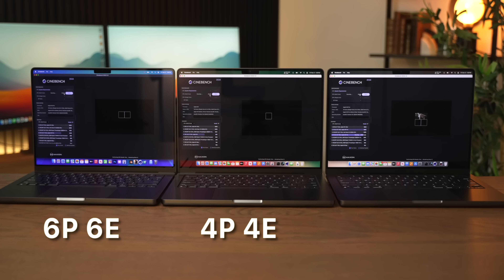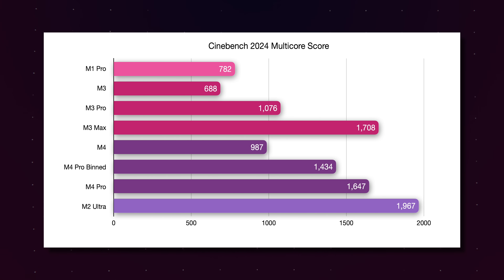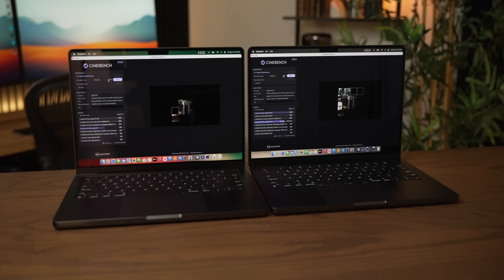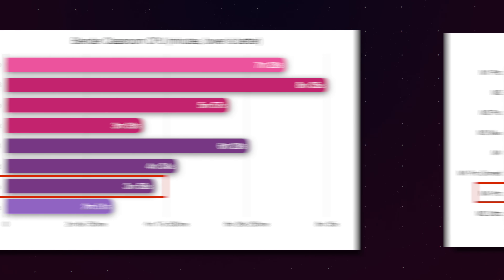M4 or M4 Pro MacBook Pro? NOT what I expected...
spin case

The new M4 and M4 Pro MacBook Pros offer a compelling price point and stellar performance! But what can benchmarks tell us about real world performance? Today we'll tackle the ins and outs of the new M4 and M4 Pro chip, performance compare them and test for Ai, Video editing, and gaming

time stamps
0:00 Base model is better this year
0:48 Core bump
1:13 Cinebench Multicore
1:36 Cinebench GPU
2:04 Blender
3:16 Sponsor
4:28 Fan noise.
5:28 Temperatures
6:42 Shadow of the Tomb Raider
7:12 Death Stranding
7:45 Final Cut Pro
9:38 DaVinci Resolve
10:18 AI
11:20 Recommendations

Gear:
iFixit Pro Toolkit
Sony A7Siii
Sony ZV-E1